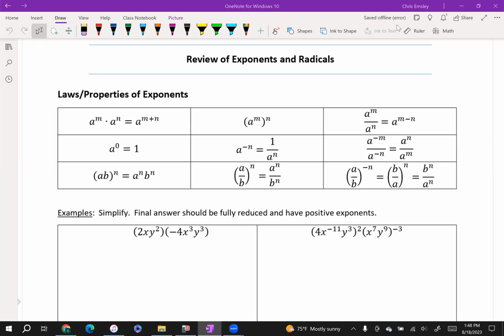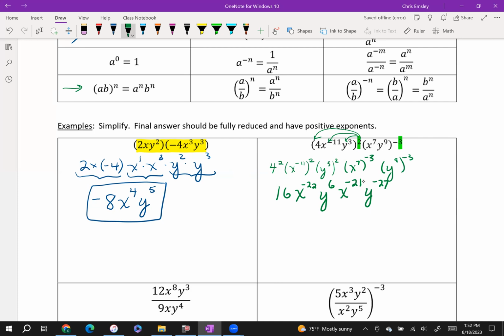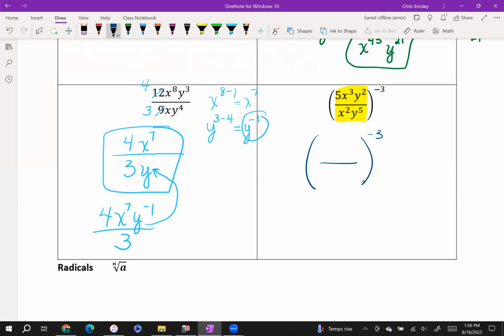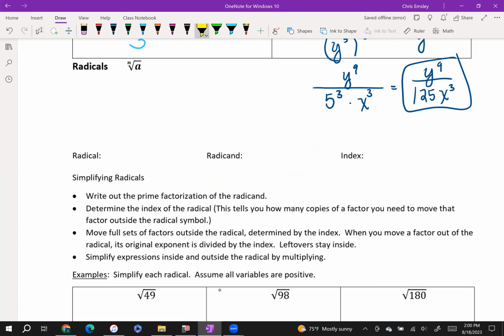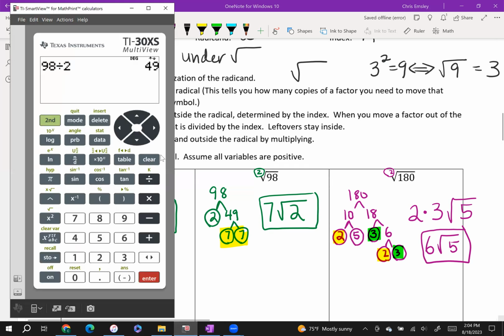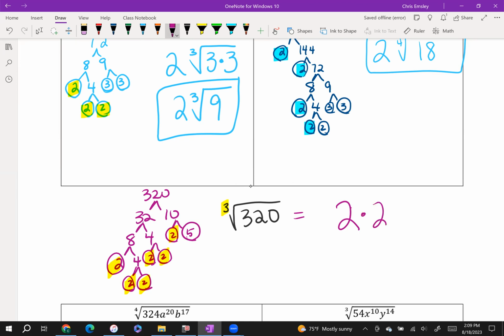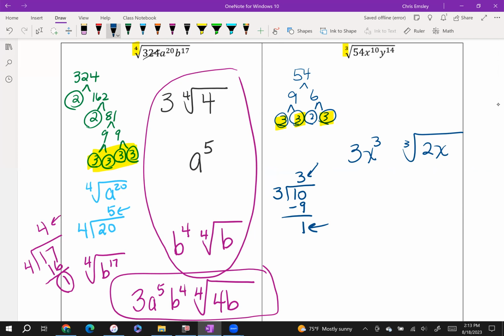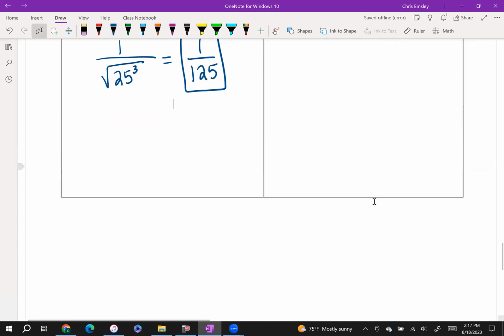Review of Exponents and Radicals